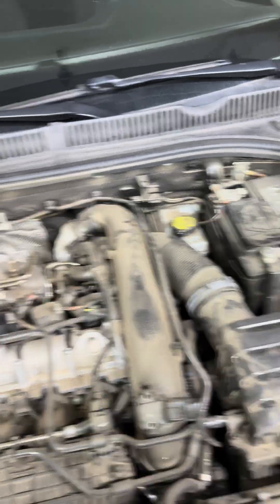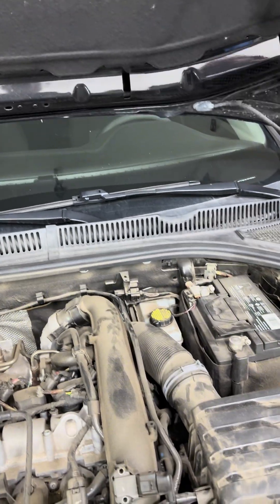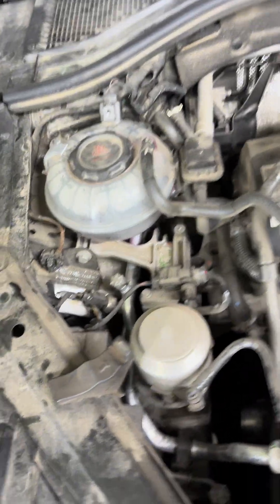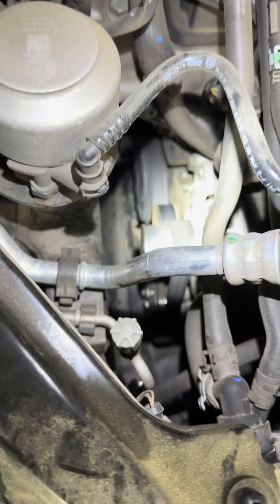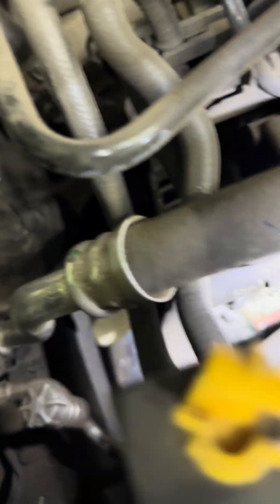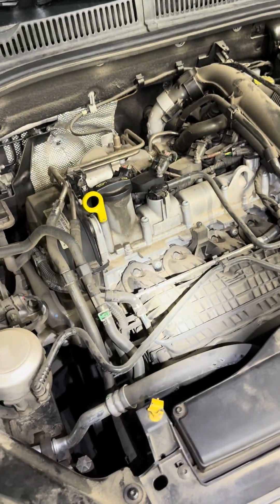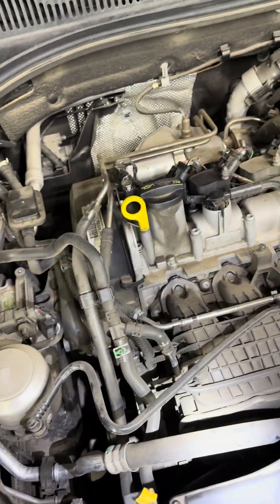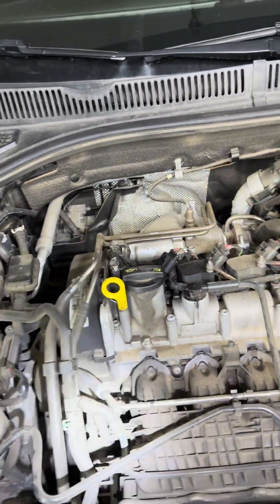Alternator vs Battery 🔋⚡ How to Tell What’s Really Bad!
Car won’t start? Battery light on? 🤔 A lot of people confuse a dead battery with a bad alternator — but I’ll show you how to know the difference in just a few minutes.

In this short video you’ll learn:
⚡ How to spot the signs of a failing alternator
⚡ Why removing the battery terminal can reveal the truth
⚡ How to use a voltmeter to check the correct charging voltage
⚡ The quick checks you can do before spending $$$ at a shop

Don’t get stuck replacing the wrong part — test it right the first time.